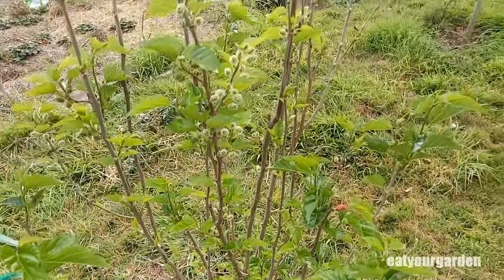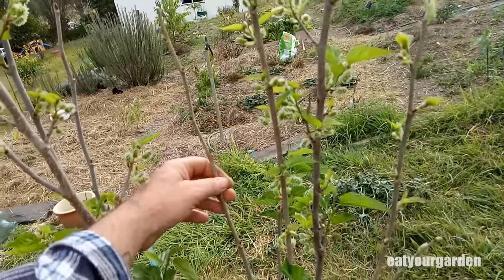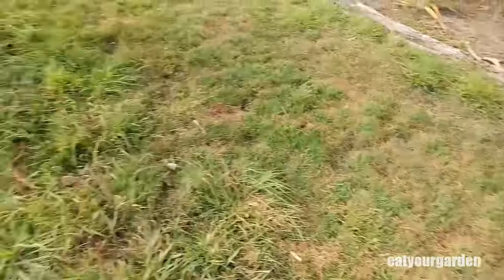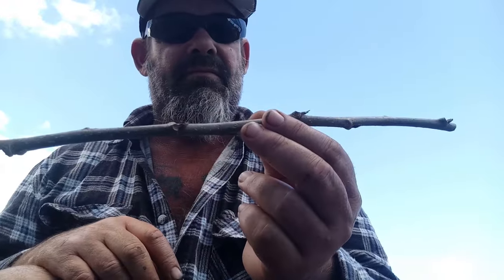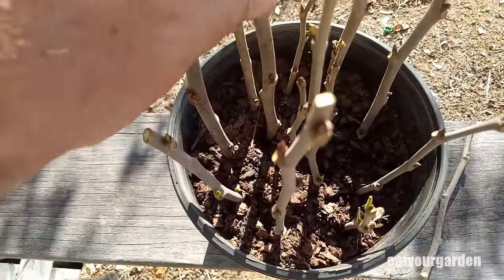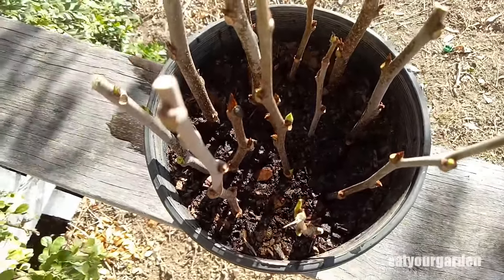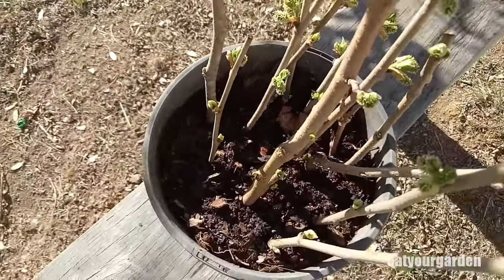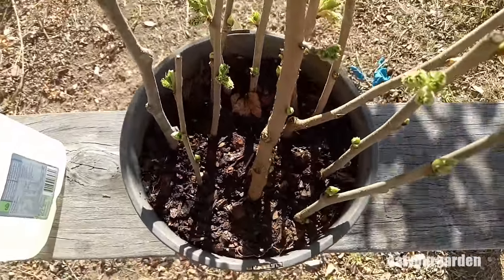How to grow Dwarf Mulberry from cutting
How to grow Dwarf Mulberry tree from hardwood cutting. Easy instructions on how to propagate this beautiful compact variety of delicious black Mulberry. eatyourgarden